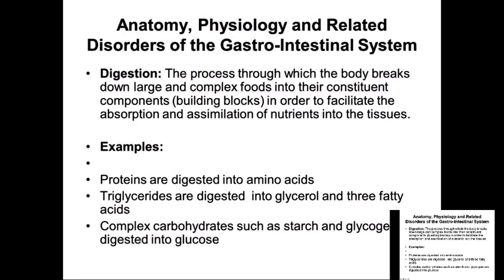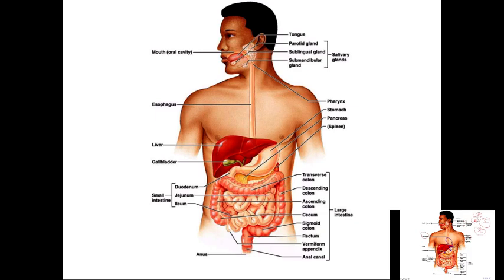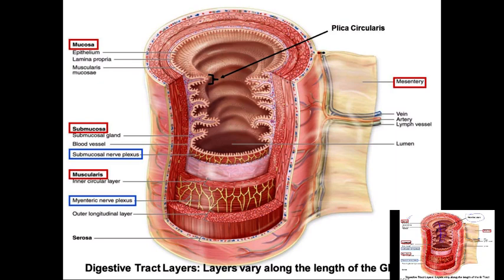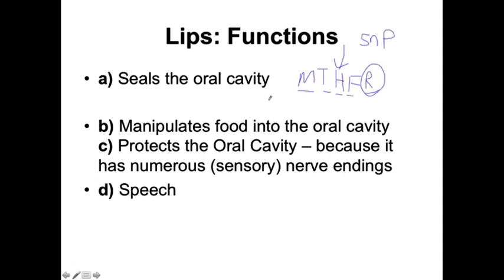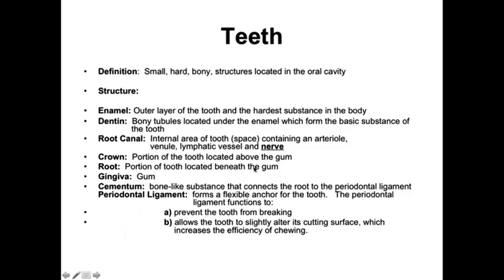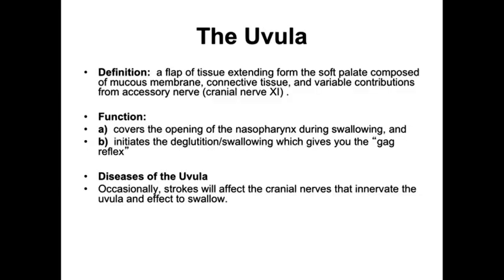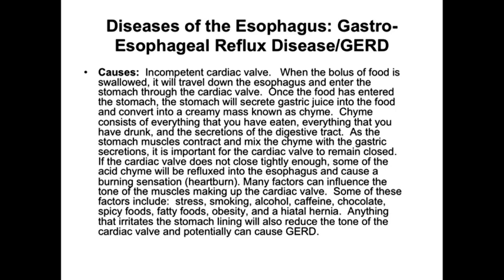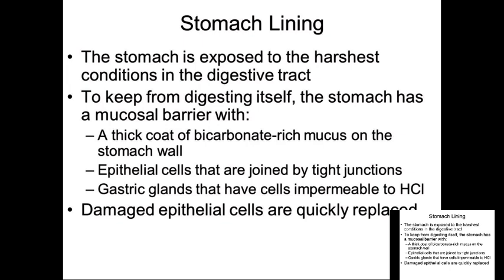Digestion Part 1 Mouth to the Stomach mp4